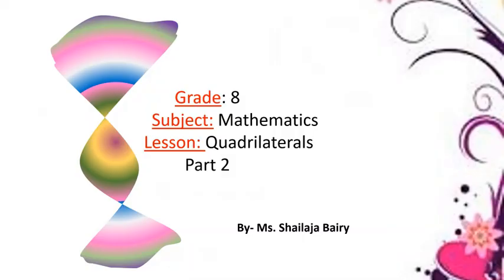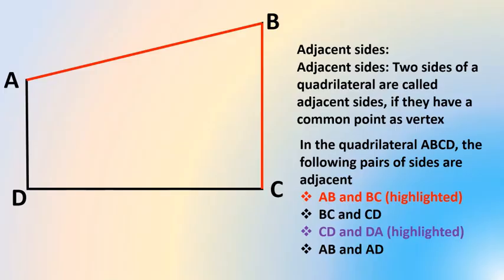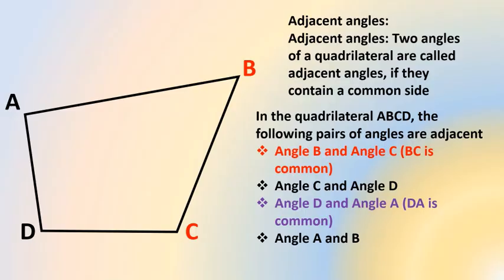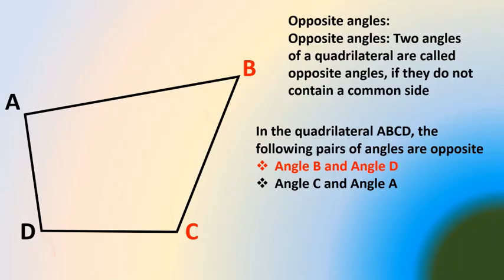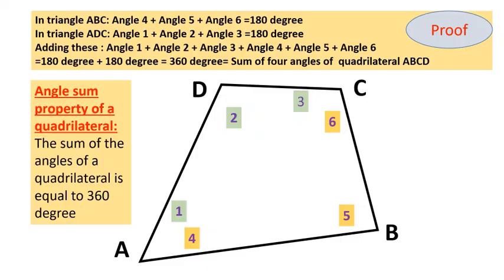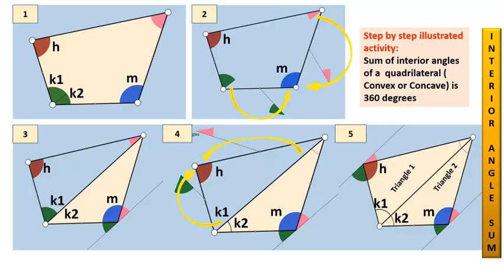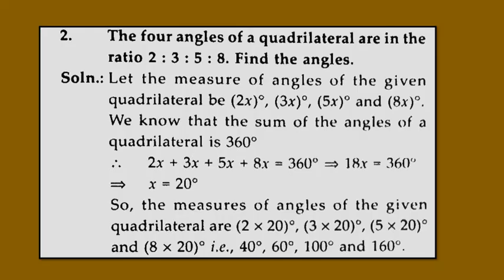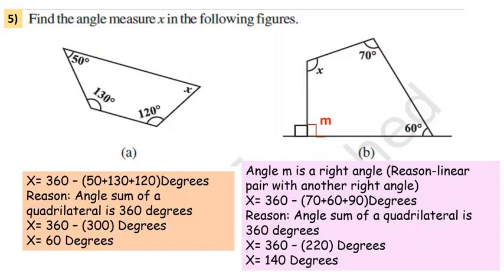Concept based teaching of Quadrilaterals Gr 8 - Part 2